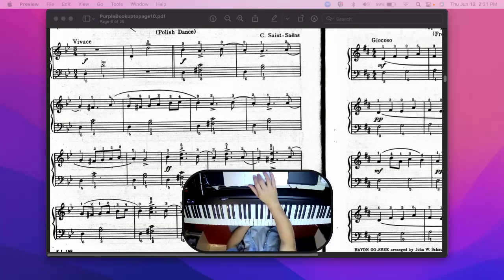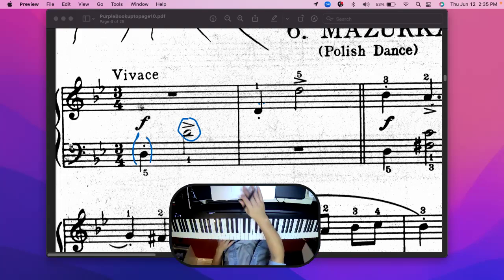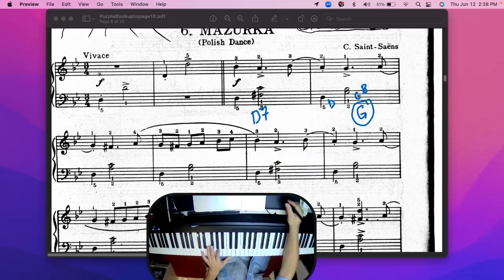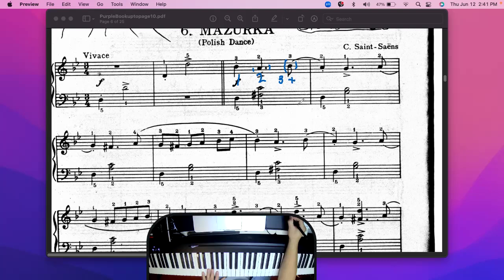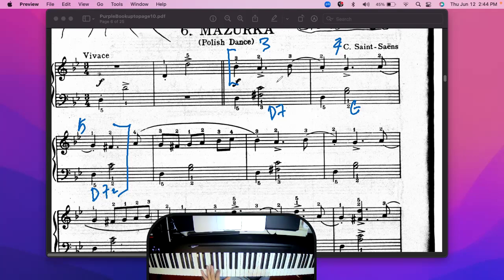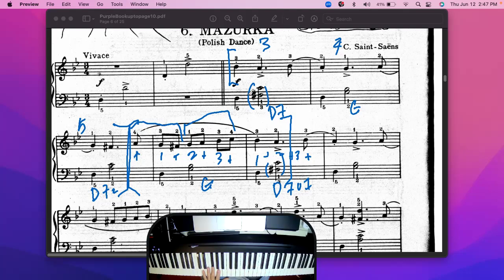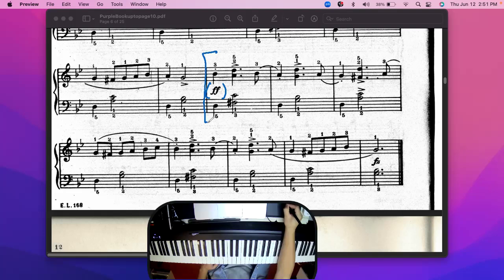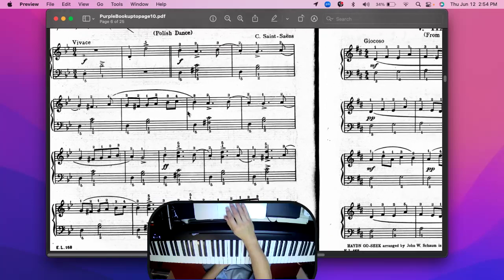Mazurka(Polish Dance) by C. Saints - Saens Piano lessons for beginners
In this video we will discuss the Beginner Piano song Mazurka(Polish Dance) from the book of John Schaum's Purple Book. I'll discuss the key signature, time signature, the note values, the pitch and chord progression and the hand and finger position required for this piano piece. Enjoy!